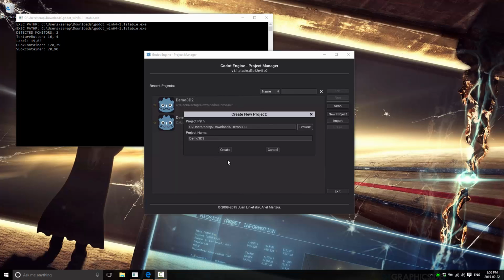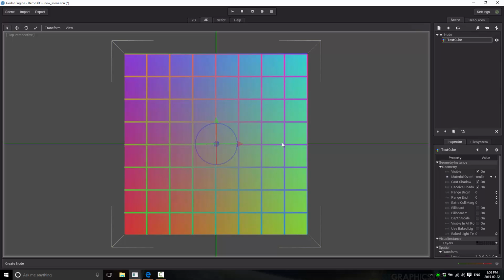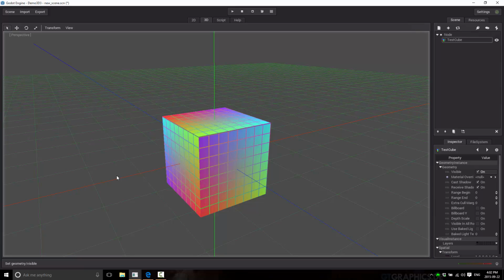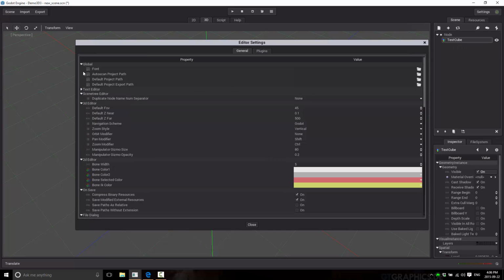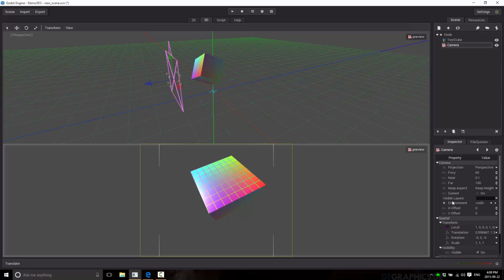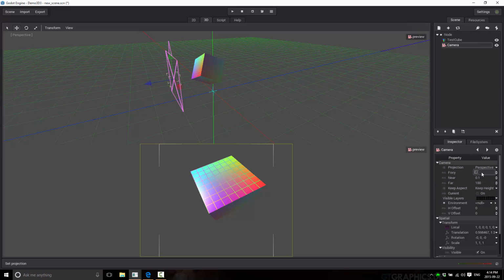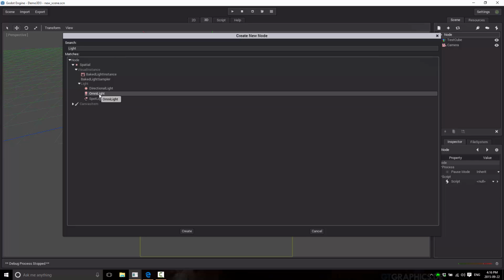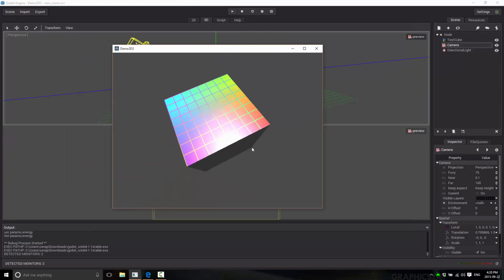Godot Tutorial -- Introduction to 3D Development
This tutorial looks at the working in 3D in Godot game engine.  We create our first simple app and explore topics such as navigating the editor, creating lights, cameras and 3D objects.  The next tutorial will cover importing and displaying 3D models.